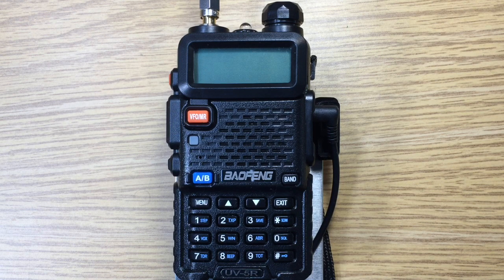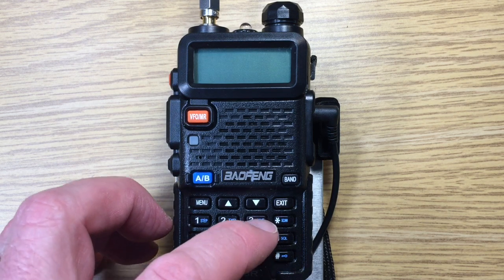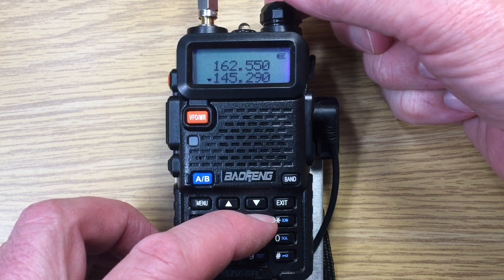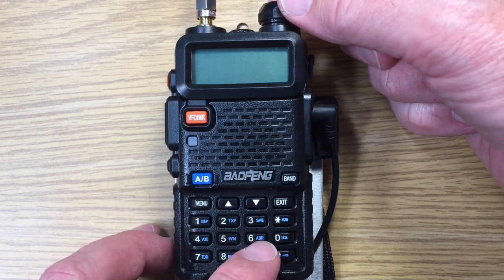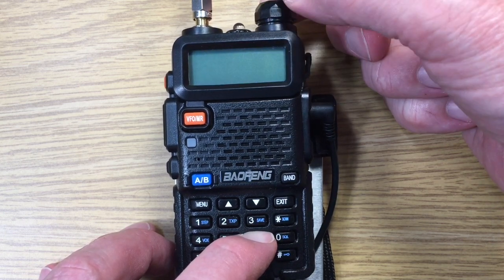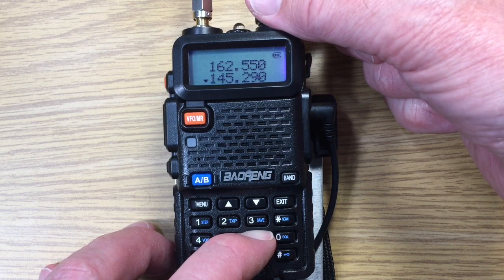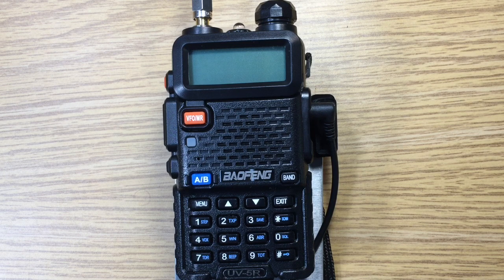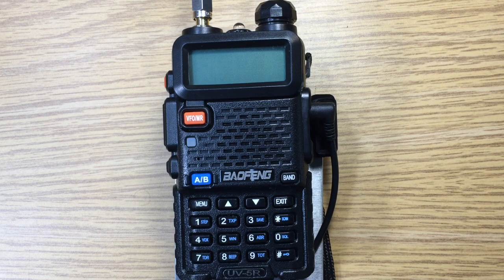BaoFeng UV-5R Firmware Version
Hole down the 3 key and turn on the UV-5R.
The firmware version flashes for about a second.
My UV-5R firmware version: Ver BFB298

Hole down the 6 key and turn on the UV-5R.
The date and hardware version flashes for about a second.
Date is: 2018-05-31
Hardware version?: M

73 David WA9ONY